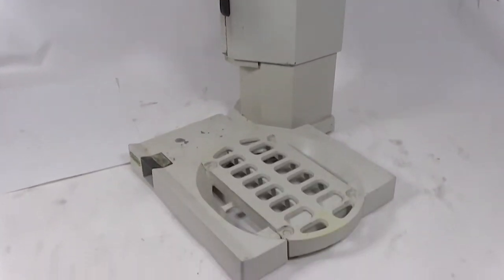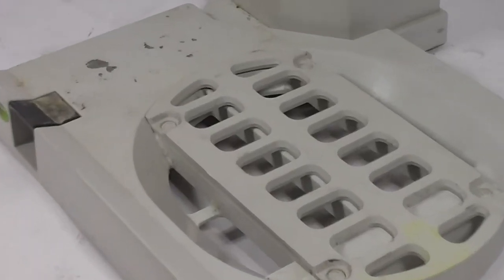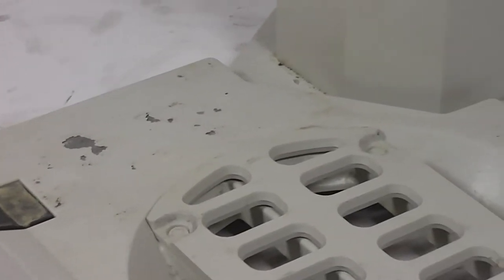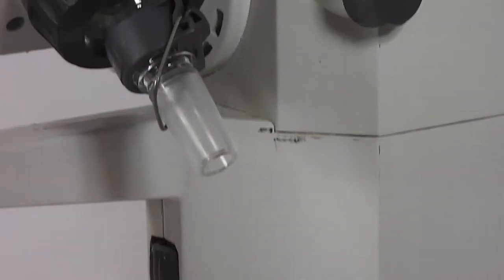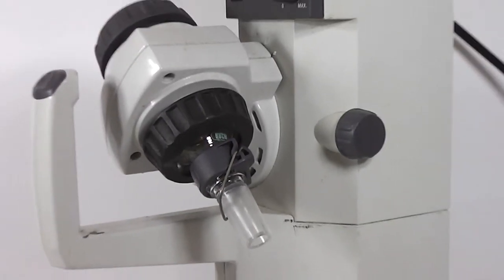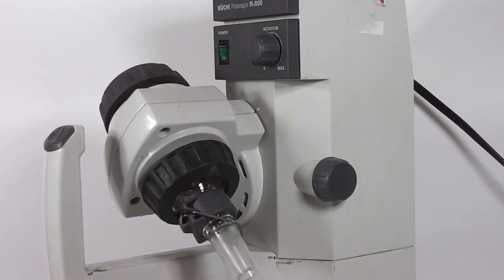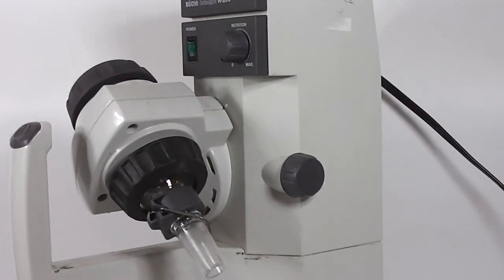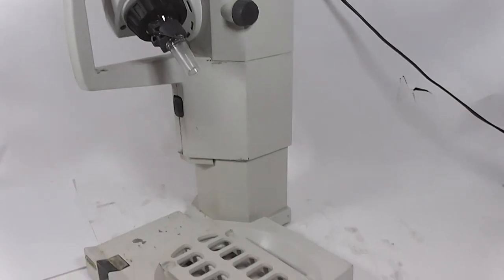CH9230 Buchi Rotavapor R-200 Rotary Evaporator Solvent Separator Mixer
For sale Used Buchi Rotavapor R/200 Rotary Evaporator Solvent Separator Mixer 280RPM.   CH-9230.  Scratches and wear on exterior.